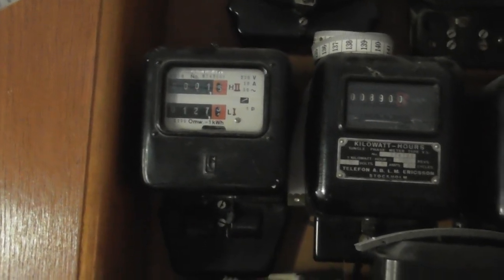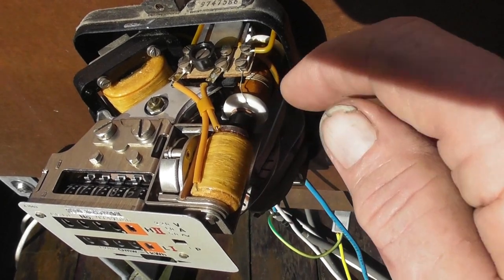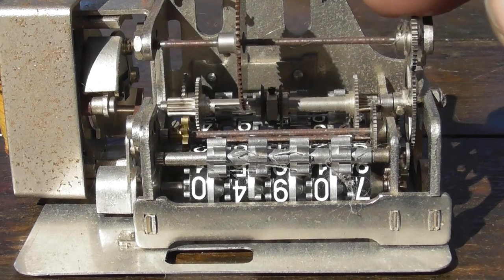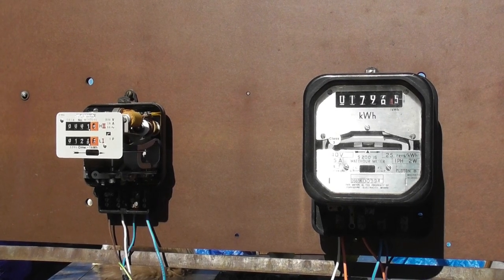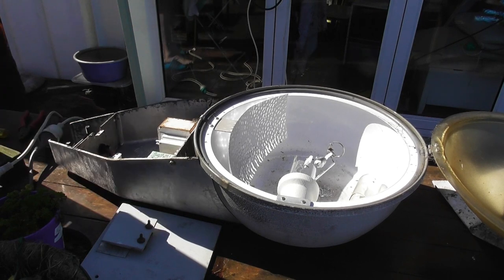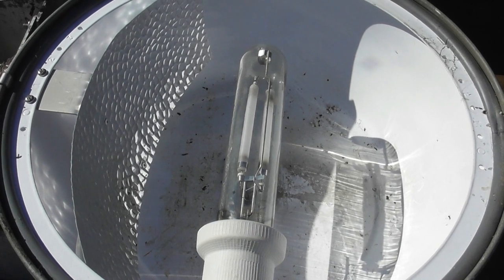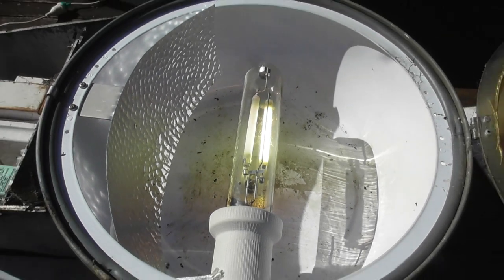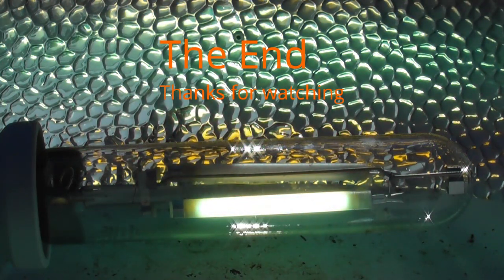Mucking around with some old kWh meters and a GL700 SON streetlight while our cats were watching.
Did a run with a 1931 era Landis&Gyr meter type CG1d and a Sangamo Weston S200.16 CT meter direct connected.
The meters remained in step.
The L&G meter advanced 0.1 unit while the CT meter advance 4 units and confirmed the 200/5 Amp CT ratio.
The GL700 was salvaged from the skip last week. It had a smashed 250 Watt MH bulb in it. Replaced it with a 250 Watt SON double arctube lamp.

Our cat Luke was Youtube selected.